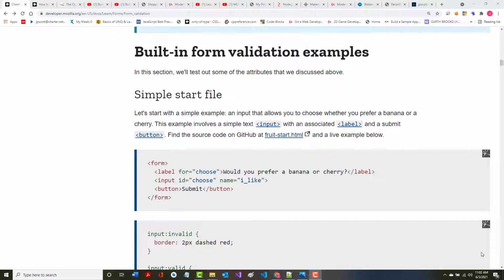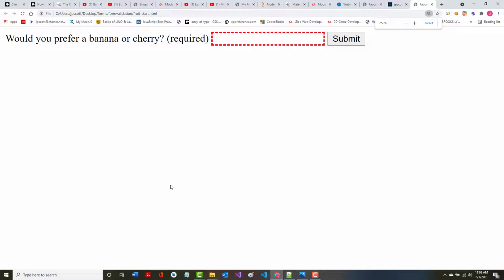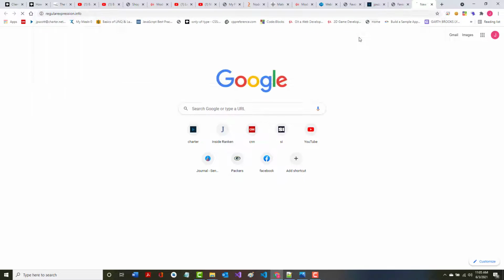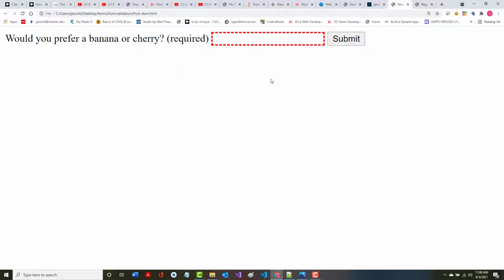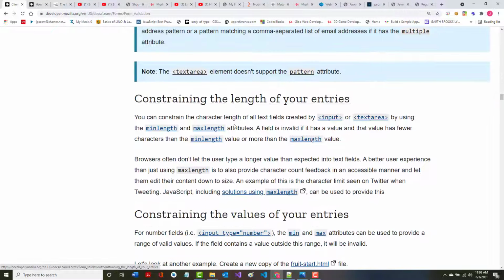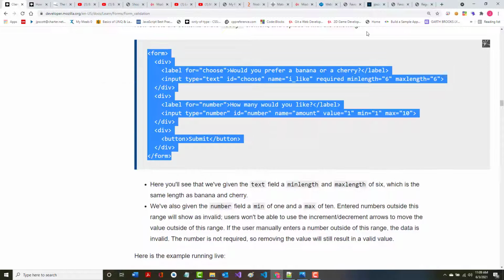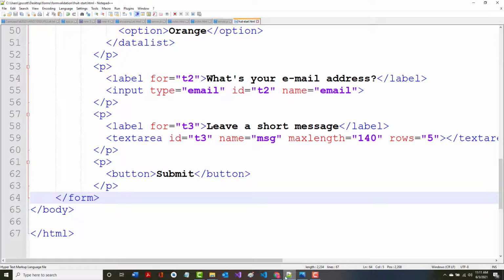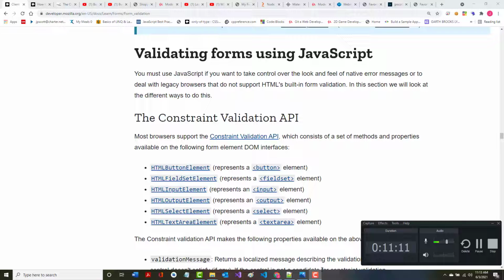Web Forms - Core Forms-Learning Pathway - Part10.02